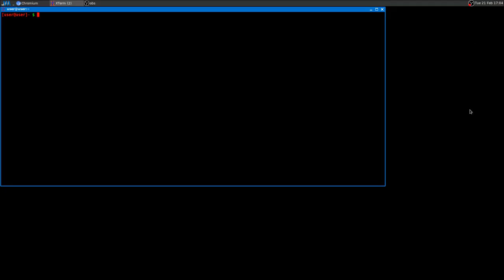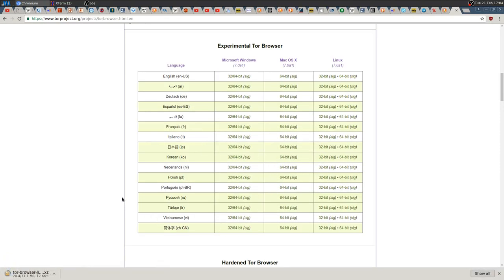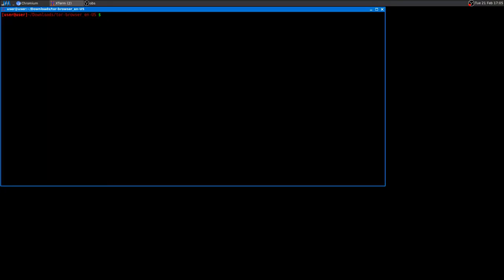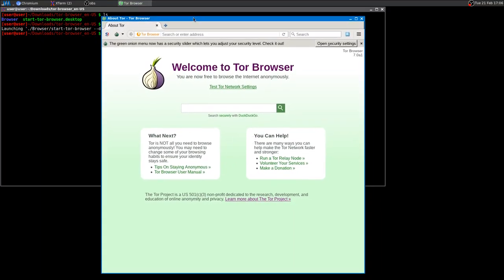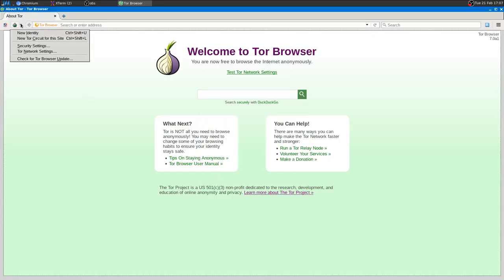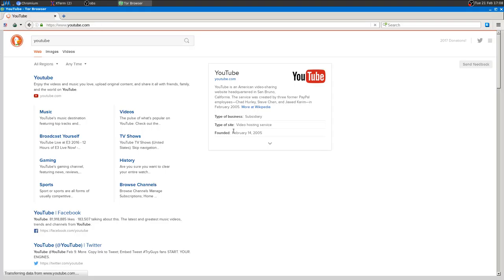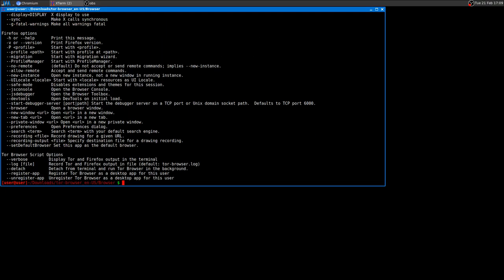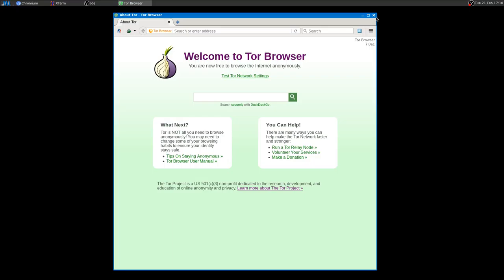Install TOR Browser (works on every Linux Distro)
16GB Ram DDR3-1600 cl9
ASRock Fatal1ty p67 Performance
Shitty HDD